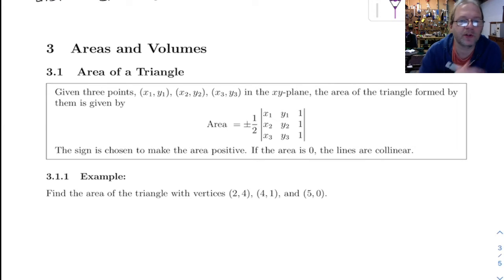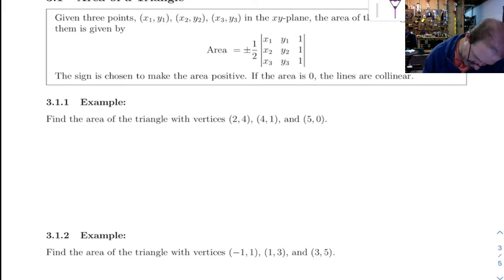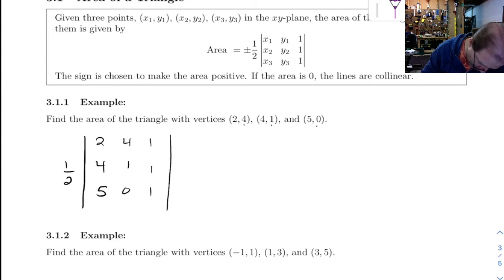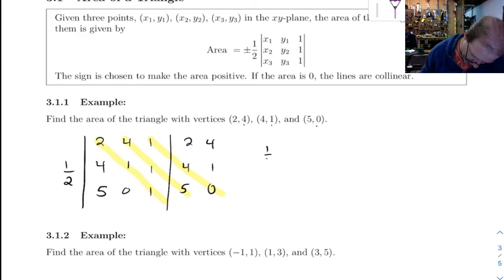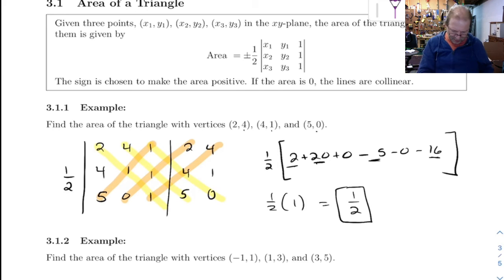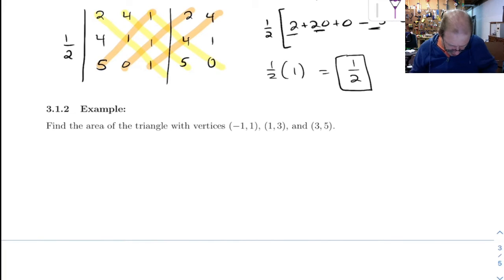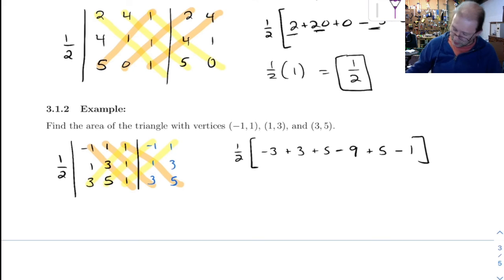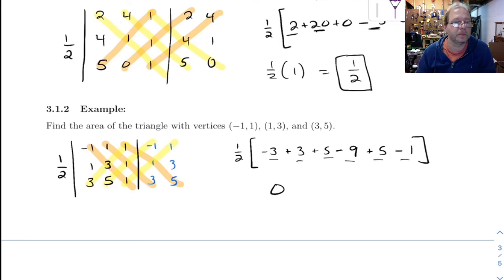a3 4 4 areas of triangles